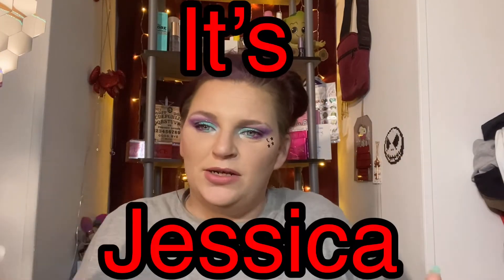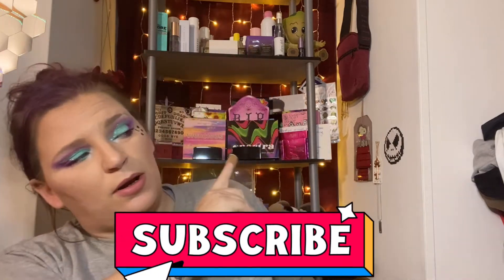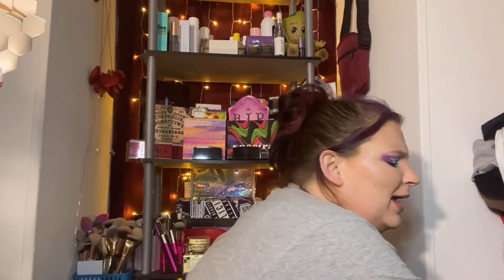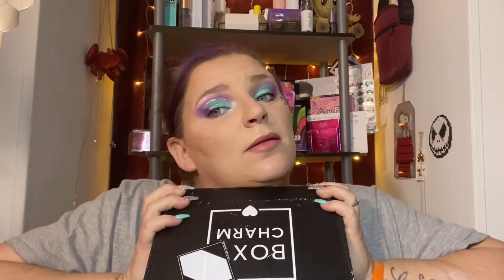MAY’S BOXYCHARM BASE BOX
Welcome beauty squad members!
Come see if my may basebox for boxycharm is worth still the $25 a month come along for this ride
Tryin a few new different editing ideas MAkesure u let me know how I did ! Please

So grateful to have each one of my beauty squad members here with me !